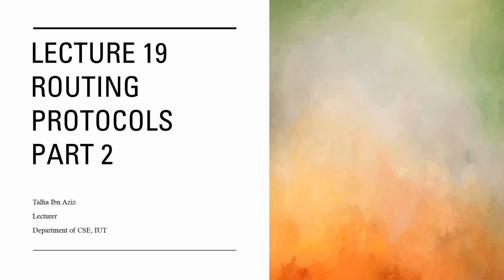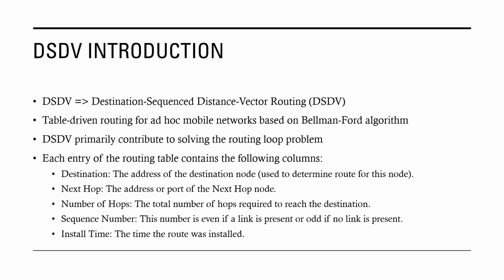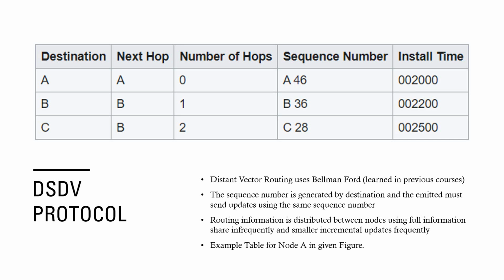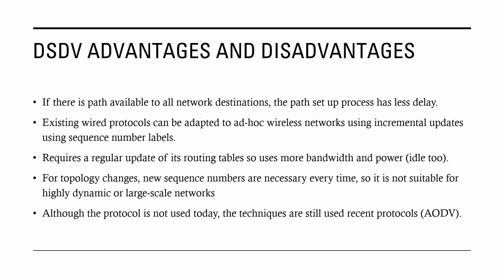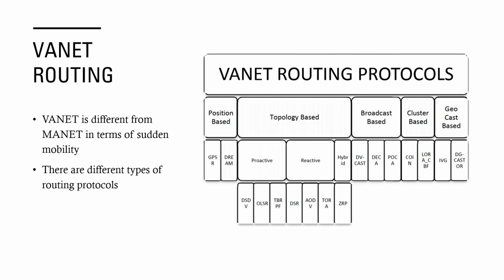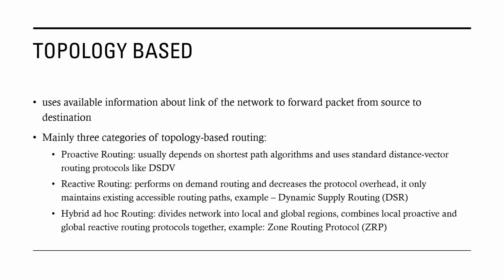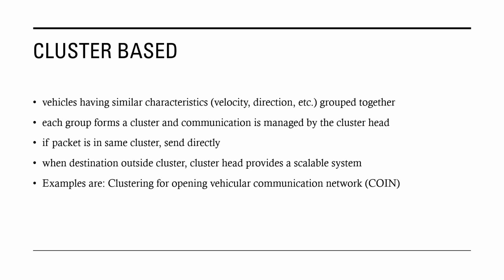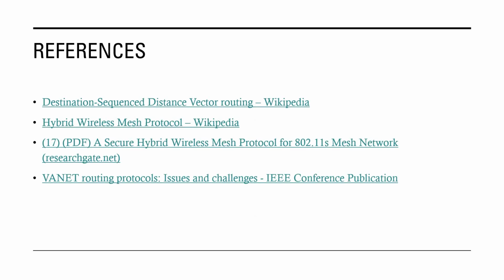Lecture 19: Routing Protocols Part 2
This is a video uploaded for the sole purpose of supporting my course CSE 4615, Wireless Networks. It is mainly for the students of Islamic University of Technology (IUT), Dhaka. This video is the nineteenth and last lecture of the course, and is on different routing protocols. This part covers Destination-Sequenced Distance Vector (DSDV) Routing, Hybrid Wireless Mesh Protocol (HWMP) and different categories of Vehicular Ad-hoc Networks (VANETs).